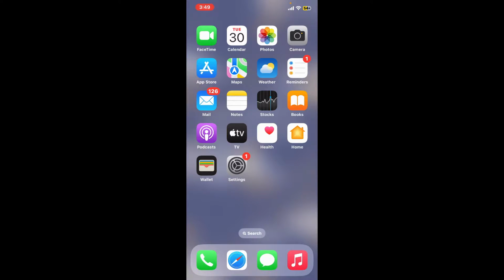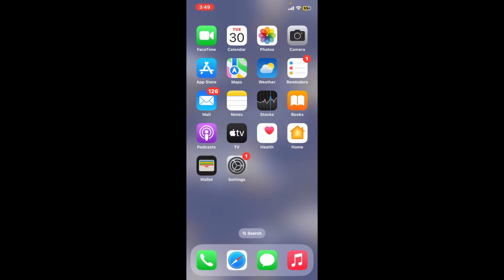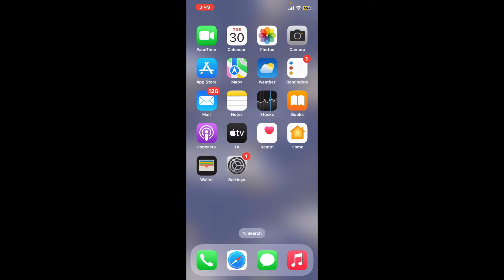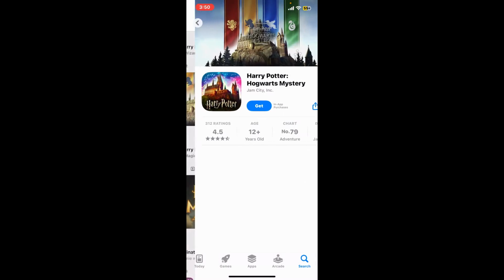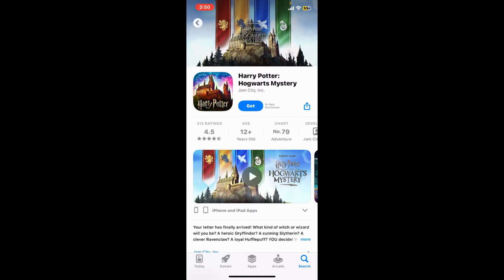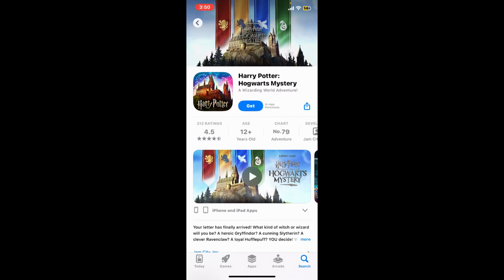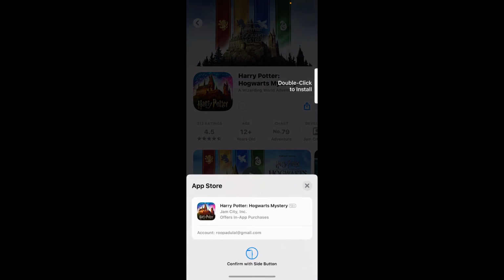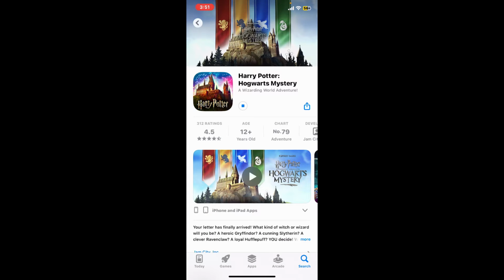How to Download Harry Potter Hogwarts Mystery 2024?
Embark on a magical journey at Hogwarts by discovering how to download the enchanting Harry Potter: Hogwarts Mystery game! In this comprehensive guide, we'll navigate the steps to download the game on your device, immersing you in the captivating world of wizardry and adventure on Harry Potter Hogwarts Mystery. From accessing the app store to initiating the download, we've got you covered Harry Potter Hogwarts Mystery.